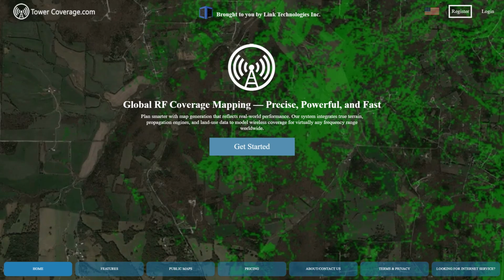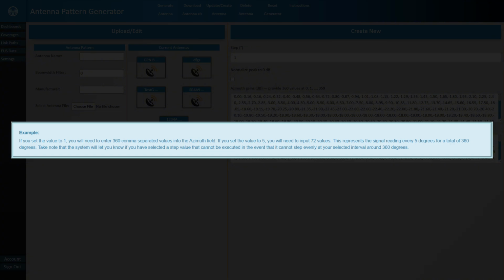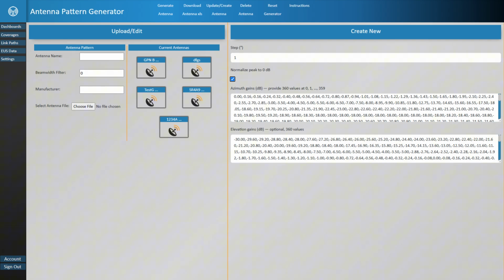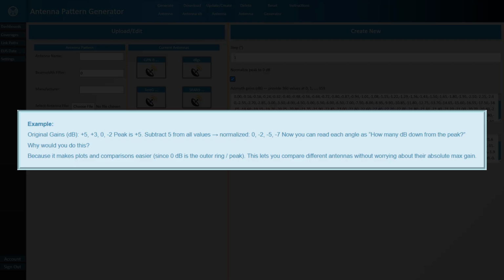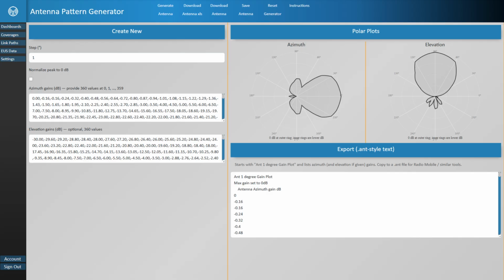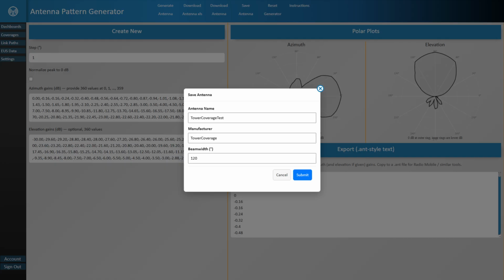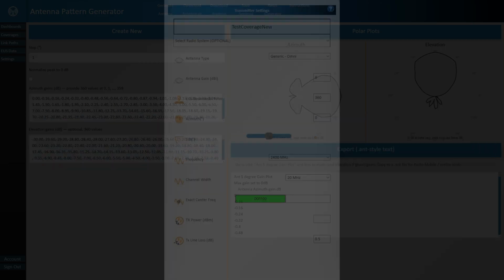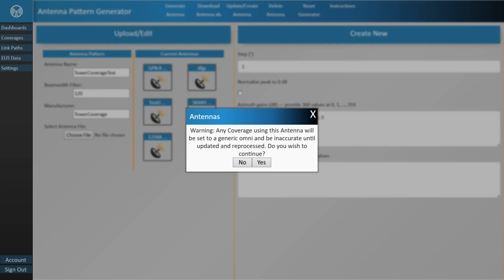How to setup Antenna Pattern Creation in TowerCoverage Step by Step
This training video shows how to create an antenna pattern in TowerCoverage.com from start to finish so you can get accurate coverage results and avoid common setup mistakes.